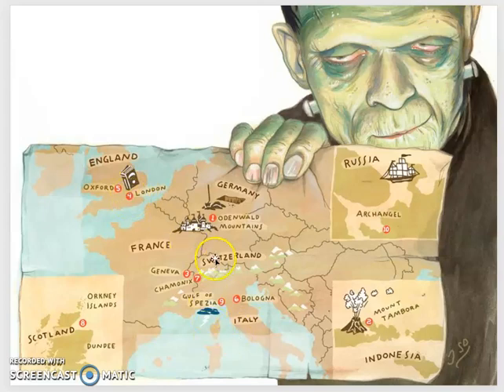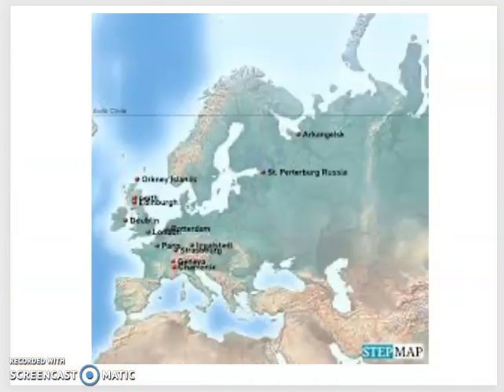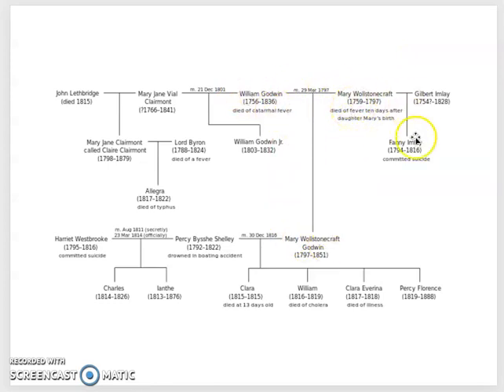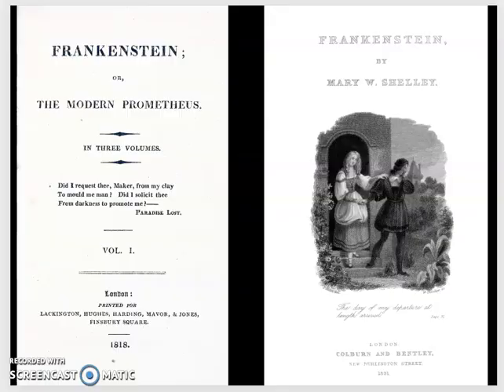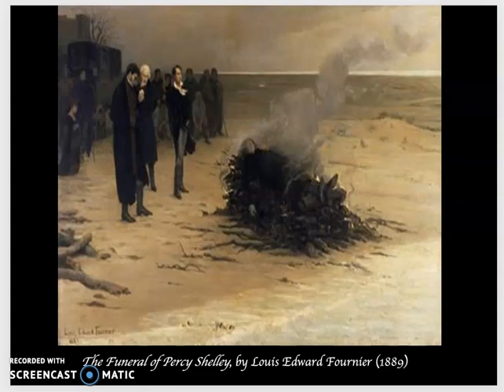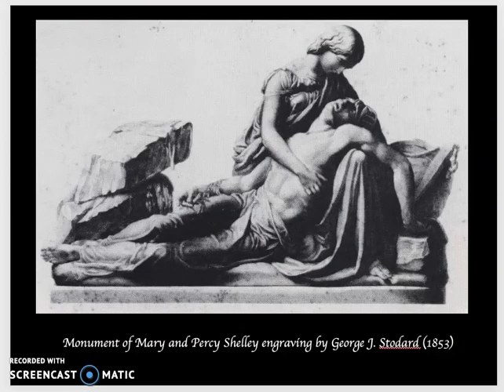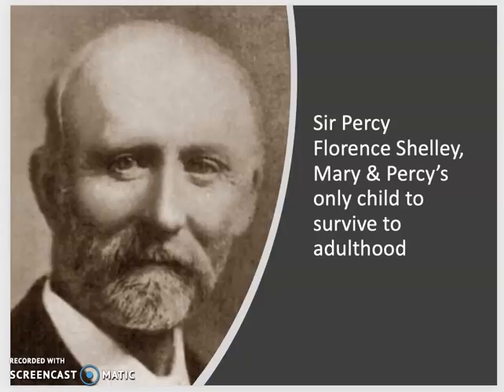Frankenstein Intro #1: Biography and Background Frankenstein Intro 1 Biography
A brief introduction to Frankenstein, focusing on Mary Shelley's biography.